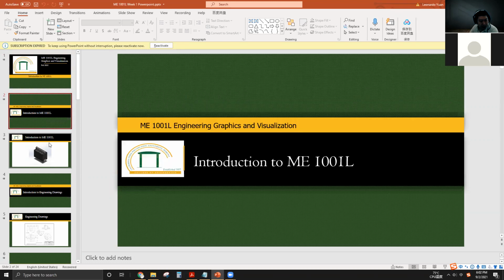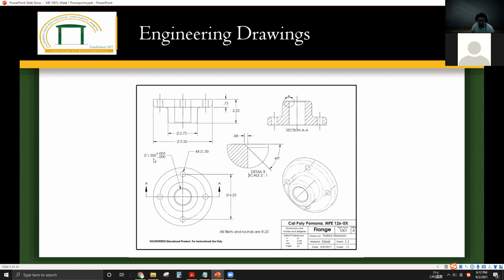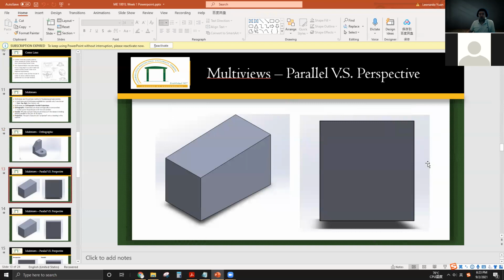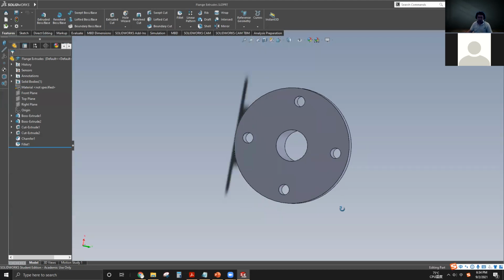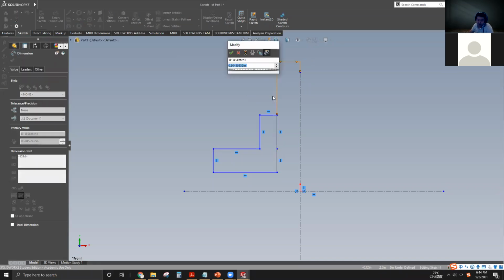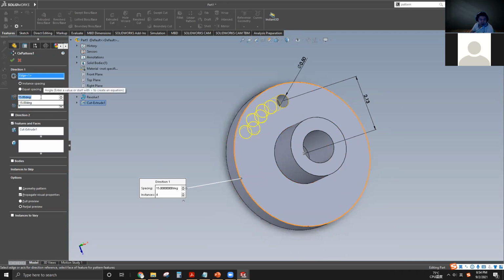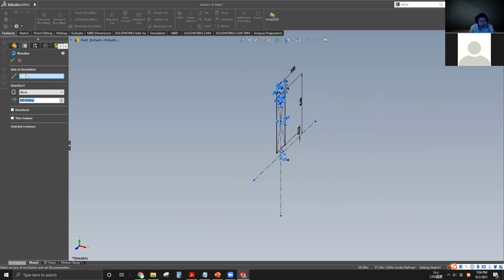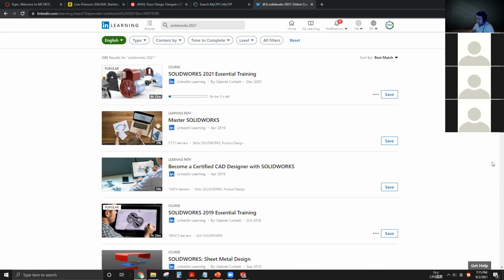ME1001L Week 2 F2021